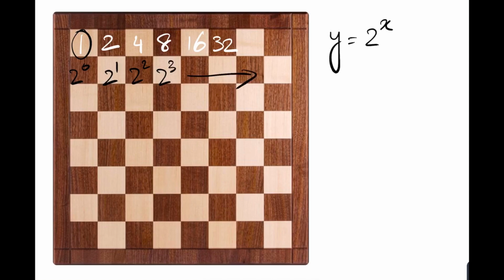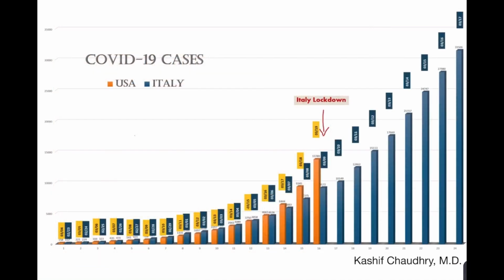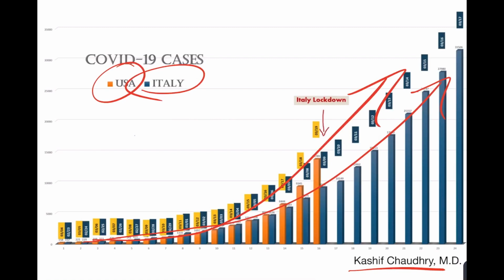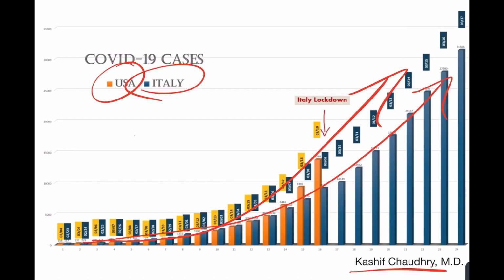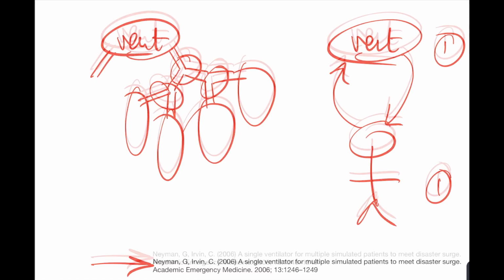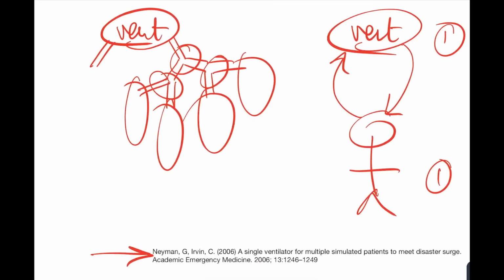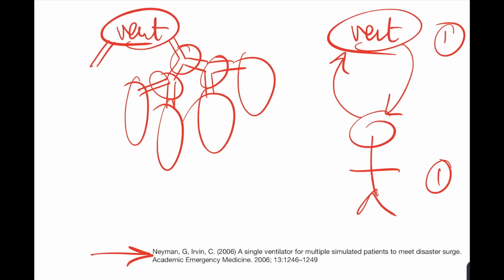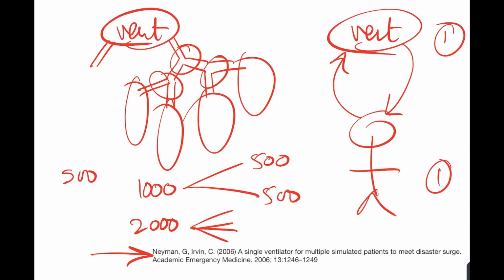Coronavirus (COVID-19) - Single Ventilator for Multiple Patients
In this video I talk about the exponential growth chart as depicted by the gold coin vs chessboard problem and why it is crucial for people to act NOW on social distancing.

I then go on to explain how a single ventilator can be used to intubate and stabilize multiple patients. This is in conjunction with research that was published Drs. Neyman and Irvin or Detroit, MI back in 2006.